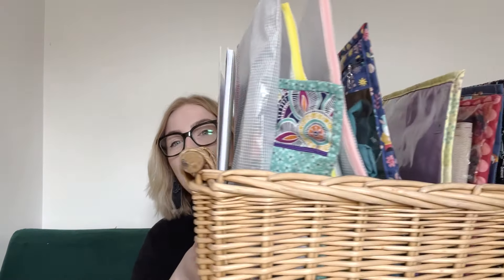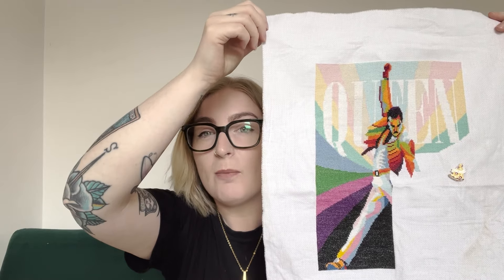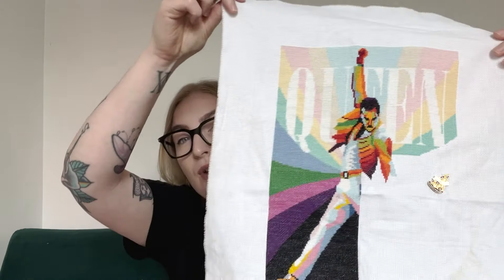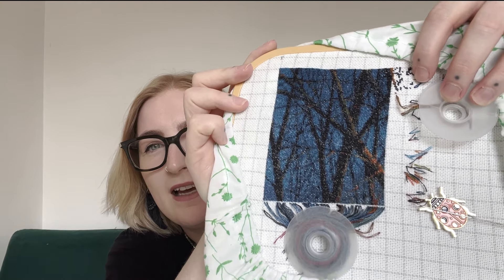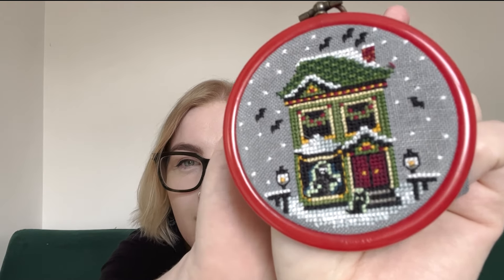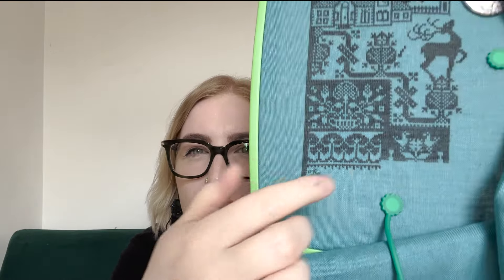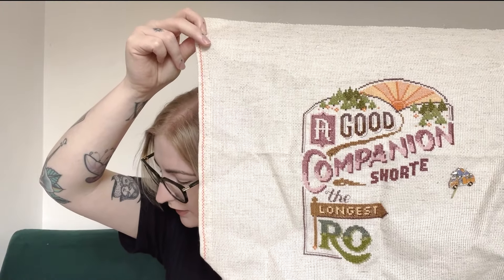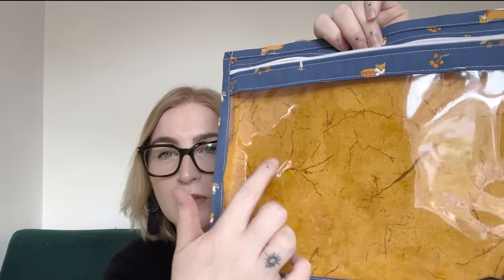Flosstube #13 - WIP Parade - Including HAED and longdog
If I have missed anything off, call me out on it and let me know...

WIP No 3:
HAED - Comforts of Home by Terry Redlin

WIP No 4:
Creepy Christmas Village SAL by Lola Crow Cross Stitch
36ct Elephant Run by Fox and Rabbit - Sold out.

WIP No 5:
Pilgrim by Long Dog Samplers bought from Marneys Mixed Bag:

WIP No 6:
Welsh Folkies by Riverdrift House Needleworks:

WIP No 7:
The New Wanderer SAL by Quaternion Creations

WIP No 8:
A Good Companion by Emma Congdon - Cross Stitch for the soul book:

WIP No 9:
Femurs and Fungi SAL by Fine Frog Stitching:

WIP No 11:
Forest Fairy Tale SAL - Quaternion Creations

WIP Bags:
Amazon Bags:

Turtle Bay Stitches:

Sister Susie Sews Bags:

Needle Minders:
The Stitching Den - Closed.

Jess Get Stitching:

The Badge Shack UK:

Mentions:
Turtle Bay Stitches